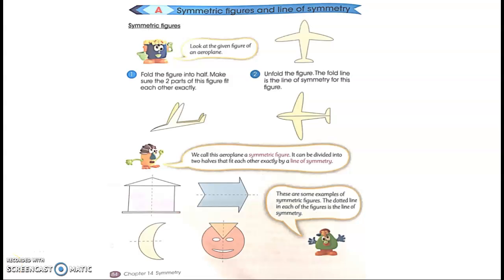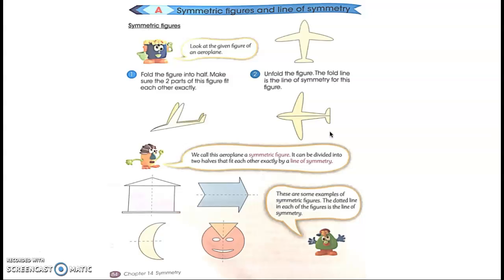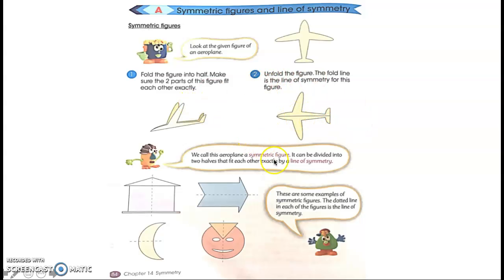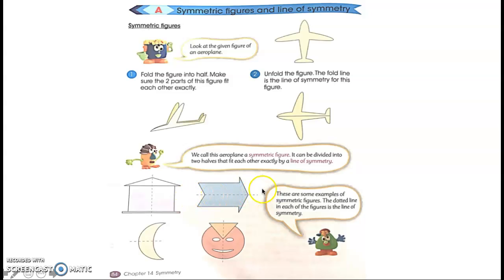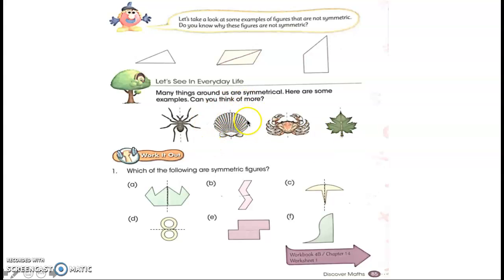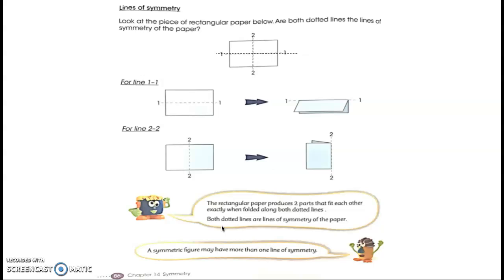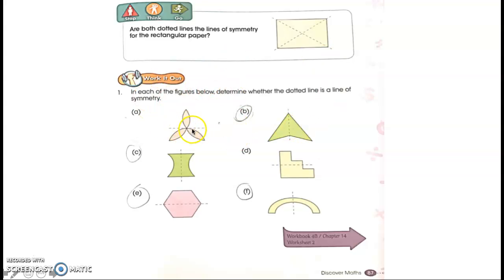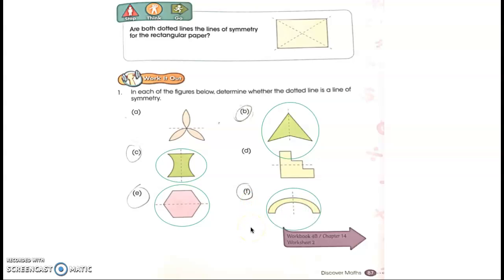Symmtery and line of symmetry